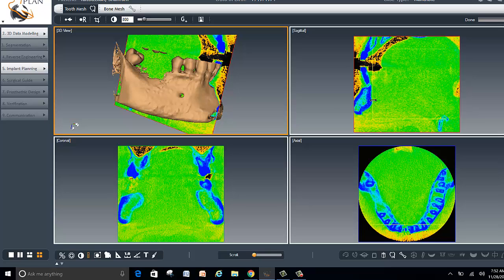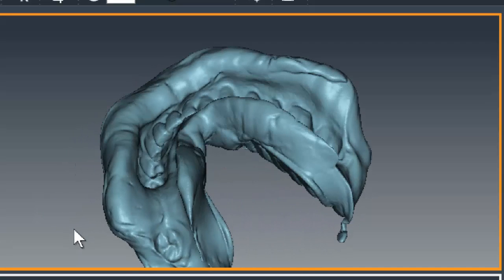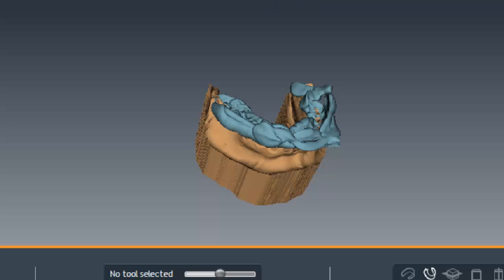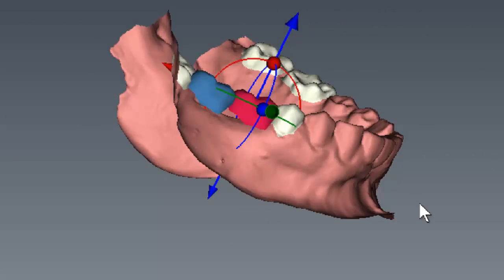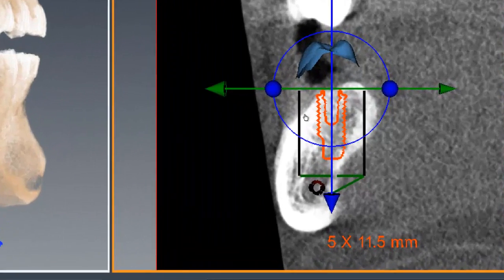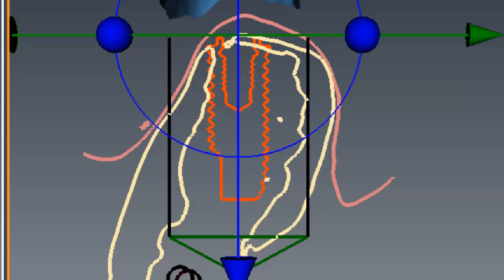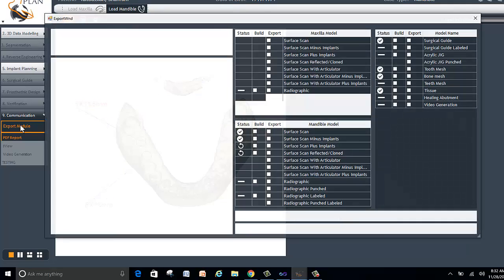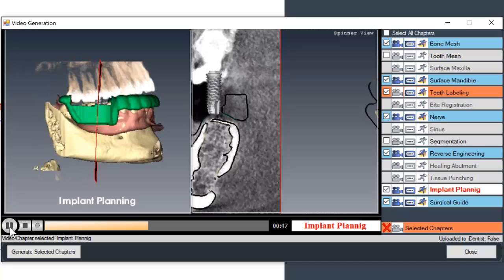iView Treatment Plan for Tooth #30 & #31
InPronto Inc's patented software bioengineers each case through a predictive mathematical model.  This is a lower mandibular treatment plan for tooth #30 and #31.